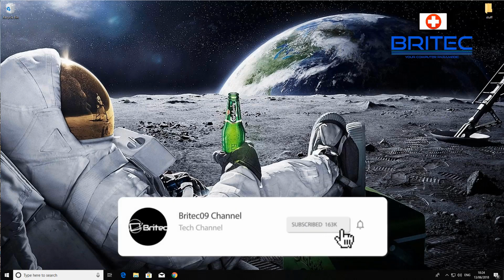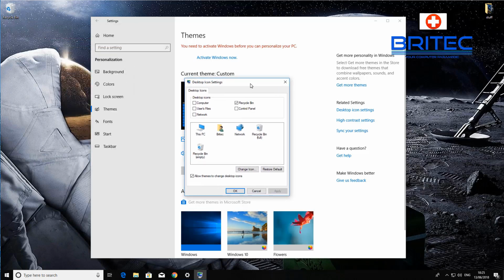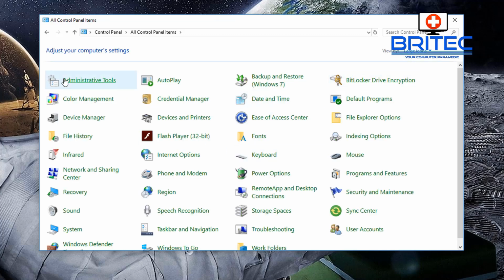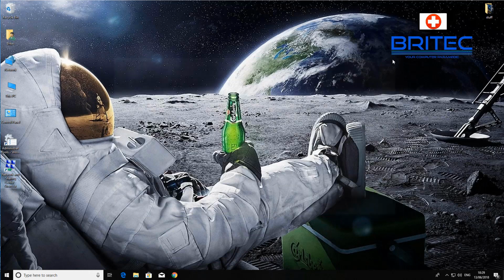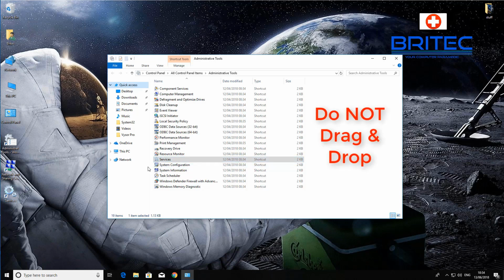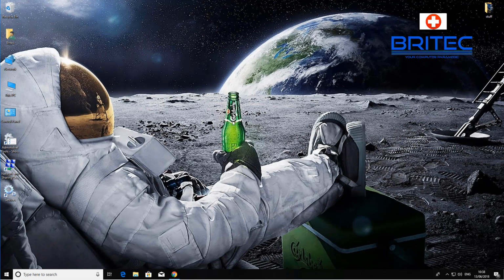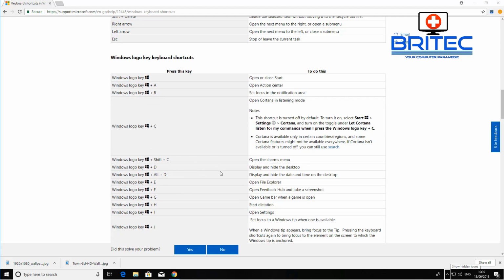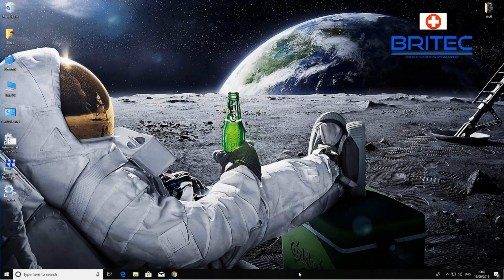How to Make Desktop Shortcuts in Windows 10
Creating desktop shortcut icons has never been easier.